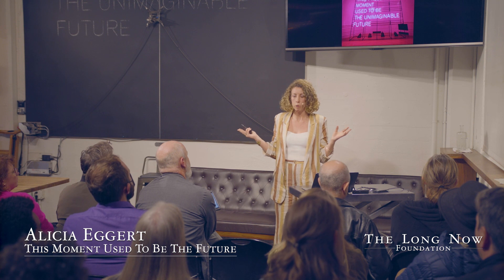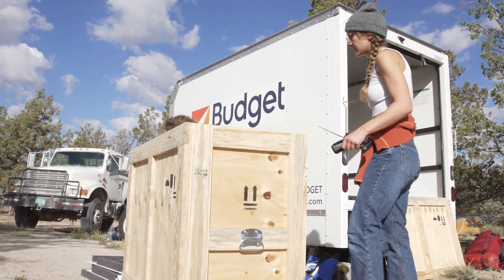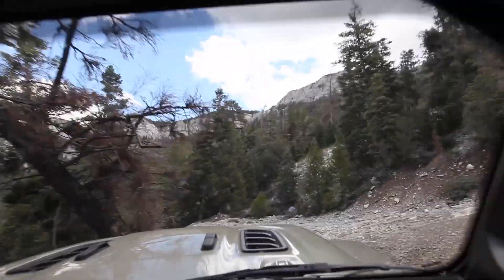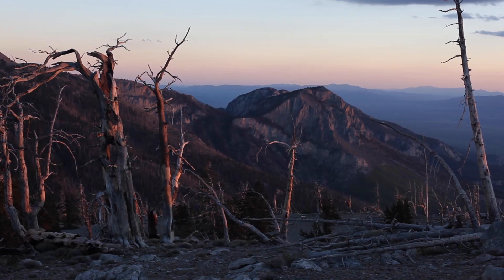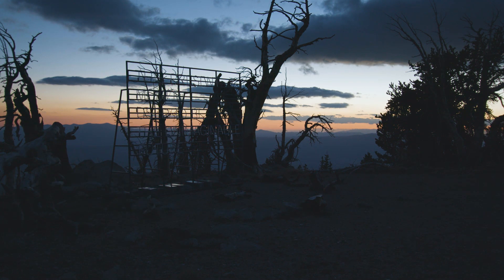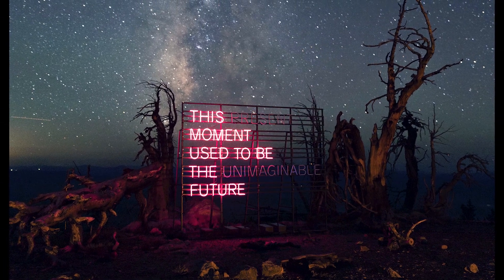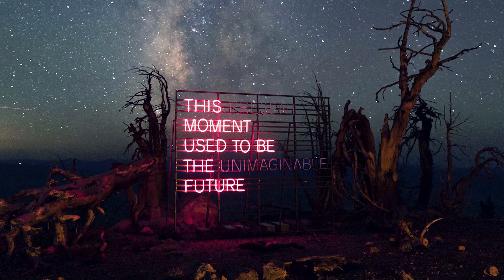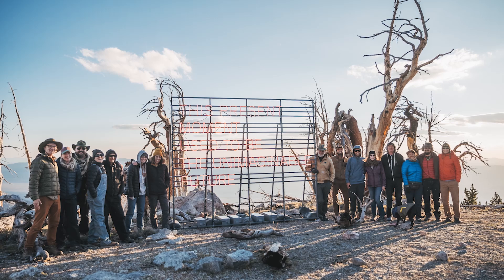An artwork's unimaginable journey | Alicia Eggert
Interdisciplinary artist Alicia Eggert shares the story of her artwork's unimaginable journey to the top of a mountain. . .and beyond.

From the Long Now Seminar, “This Moment Used To Be The Future” by Alicia Eggert.

Alicia Eggert's sign work uses sculpture to bring time to the foreground, embodying its passage through carefully chosen quotes. These words, rendered in neon and steel, cycle rhythmically through subtle text changes designed to encourage a heightened awareness of time and place in the viewer. In the sculpture “This Present Moment,” she uses an epigram of Stewart Brand’s from his book The Clock of The Long Now, which she first encountered while doing research in 02008.

Alicia Eggert's work gives material form to language and time, powerful but invisible forces that shape our perception of reality. Her creative practice is motivated by an existential pursuit to understand the linear and finite nature of human life within a seemingly infinite universe. Her inspiration is drawn from physics and philosophy, and her sculptures often co-opt the styles and structures of commercial signage to communicate messages that inspire reflection and wonder.

Eggert's artworks have been installed on building rooftops in Russia, on bridges in Amsterdam, and on uninhabited islands in Maine, beckoning us to ponder our place in the world and the role we play in it. Eggert is an Associate Professor of Studio Art and the Sculpture Program Coordinator at the University of North Texas; her work has been exhibited internationally, and is in the collection of the Renwick Gallery of the Smithsonian American Art Museum.

“This Moment Used To Be The Future” was given on November 3, 02022 as part of The Long Now Foundation's Seminar series. The series was started in 02003 to build a compelling body of ideas about long-term thinking from some of the world's leading thinkers. The Seminars take place in San Francisco and are curated and hosted by Stewart Brand. To follow the talks, you can: